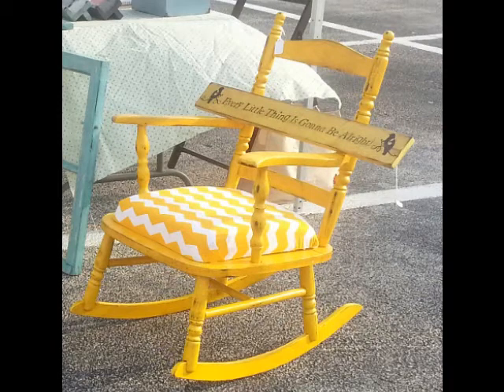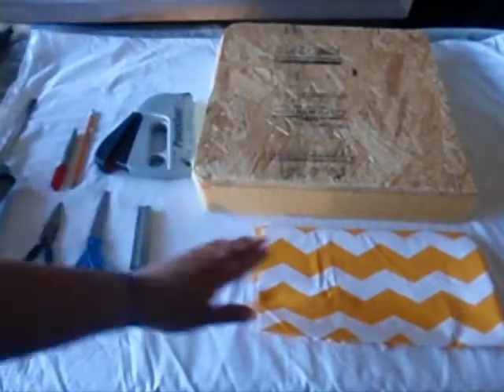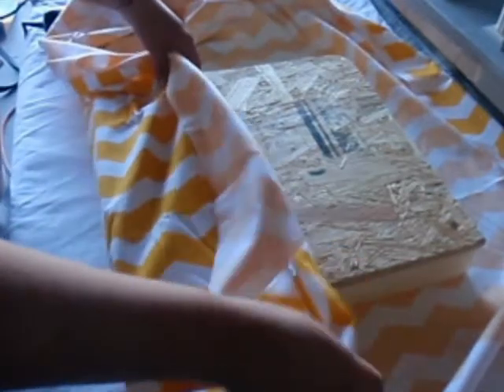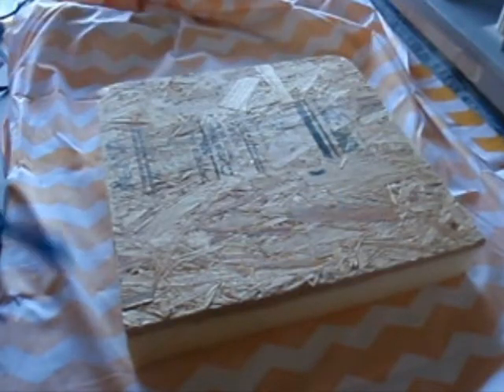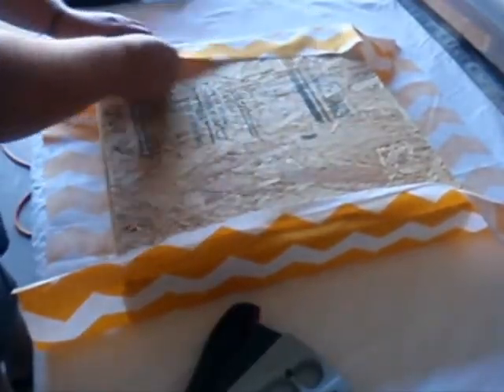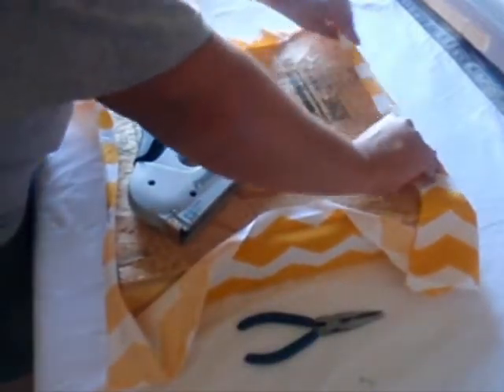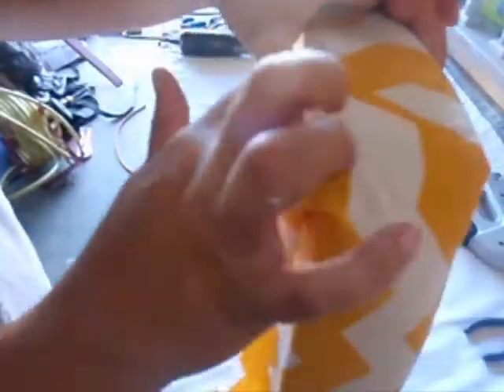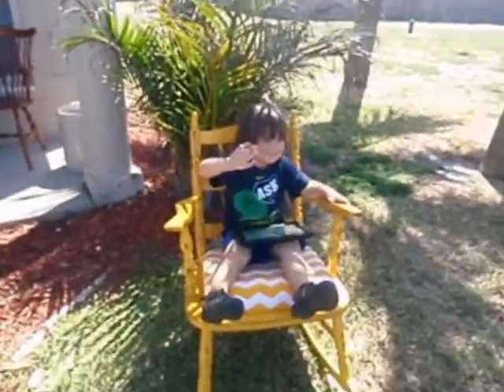Cushion Reupholstery Tutorial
Step by step instructions on reupholstering old and worn out fabric.  Before and after photos.  Check out other furniture pieces at my Facebook site My Three C's! Instagram and Pinterest at 3cmomamb